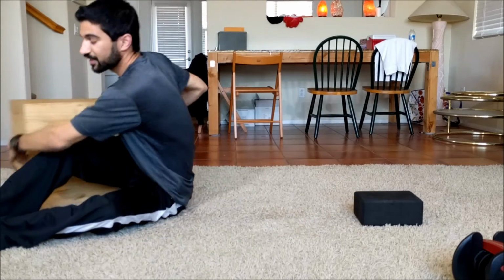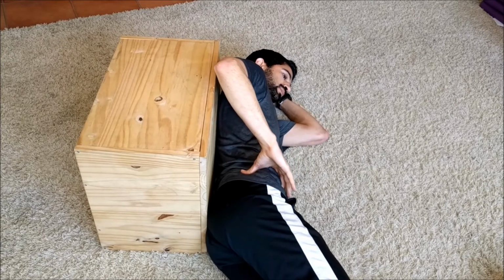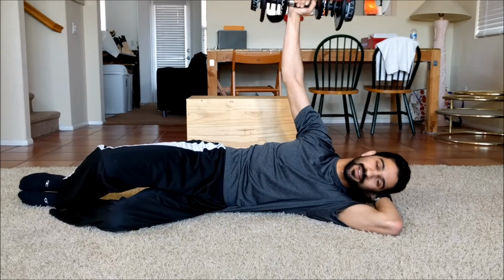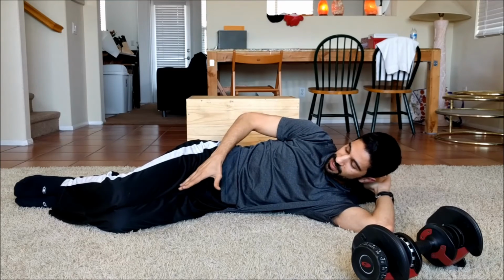The Clam Shell Exercise - Butt and Abs in one move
How to properly execute the Clam Shell exercise, plus variations and progressions of form.

📚 Check out my Healing (e)Motions course, where I dive even deeper into emotional and physical well-being.